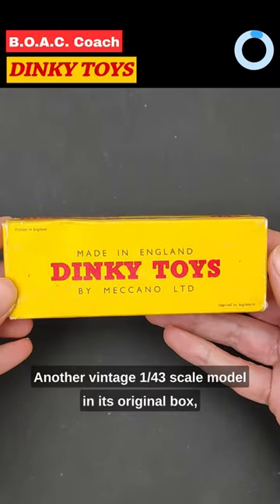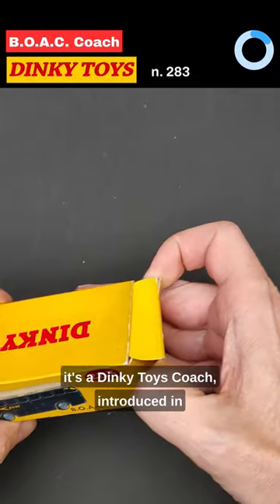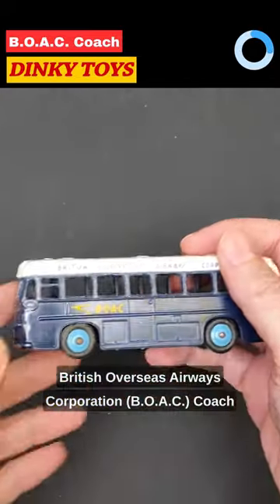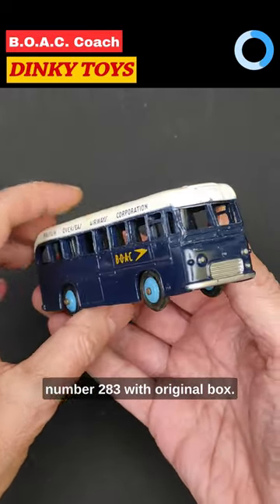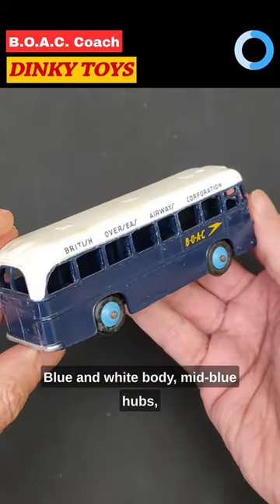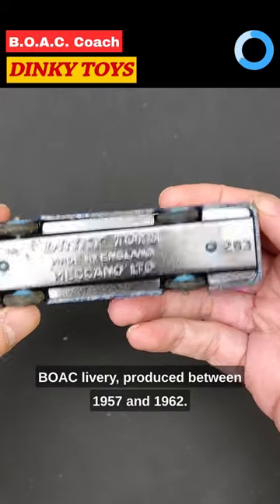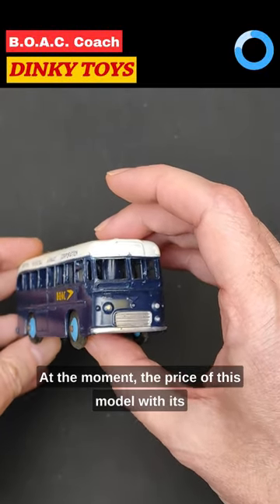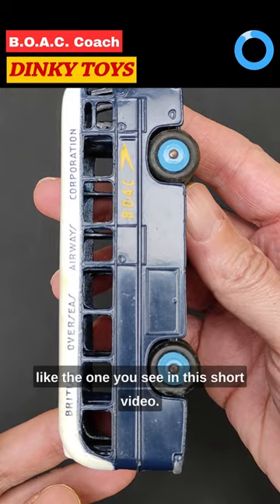B.O.A.C. Coach Dinky Toys 283 Made in England by Meccano Diecast Model Bus 1/43 scale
Dinky Toys no. 283,
British Overseas Airways Corporation (B.O.A.C.) Coach,
with original box,
1/43 scale diecast car model.

blue and white body,
mid blue hubs, BOAC livery
made in England by Meccano.
Produced between 1957 and 1962

⭐1 minute video for vintage brains⭐